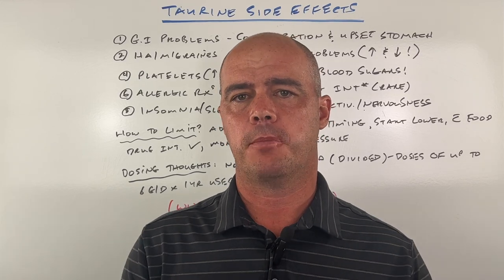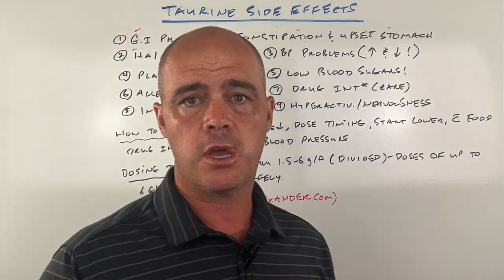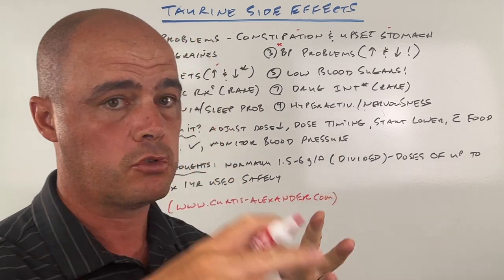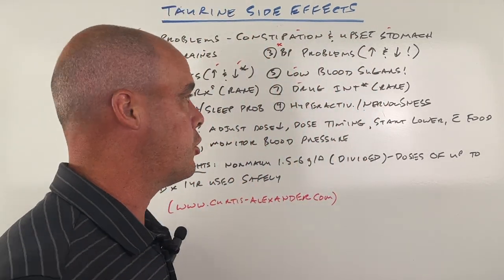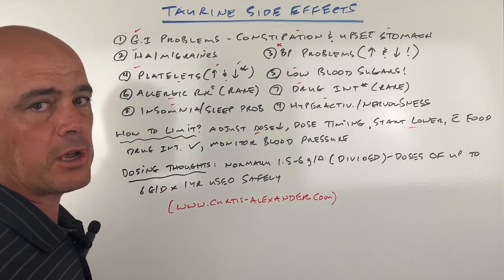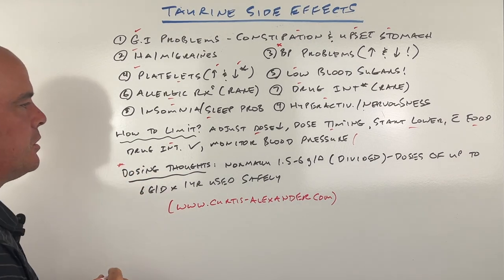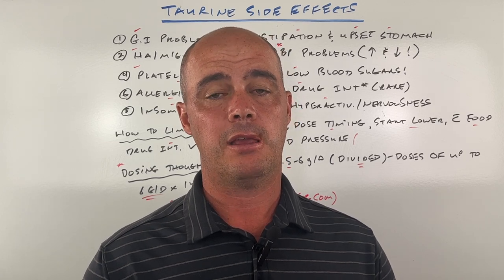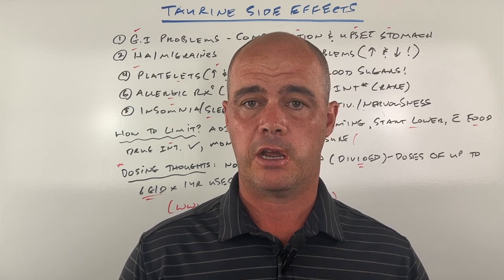Taurine Side Effects | 9 Most Common And How To Lower Your Risk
In this video I cover 9 of the most common side effects of taurine. I also cover practical ways to minimize your risk and talk about dosing as well.